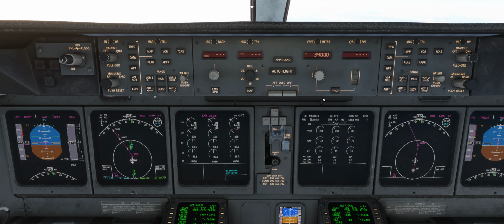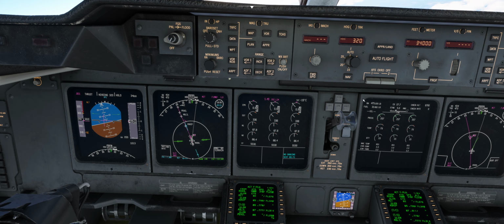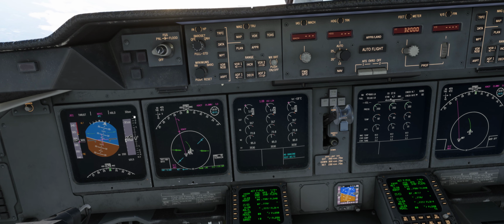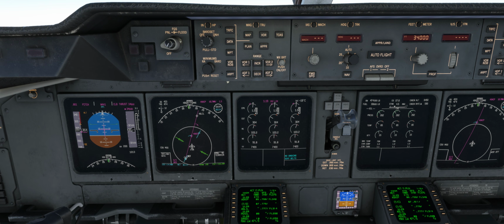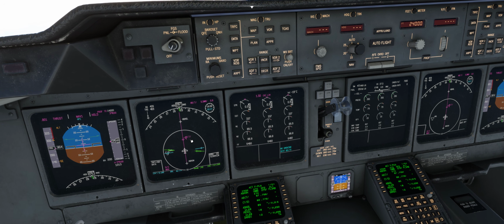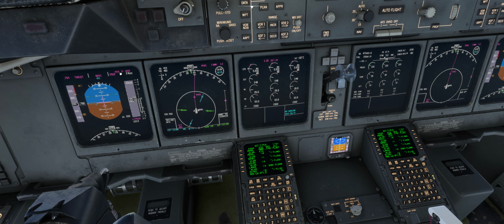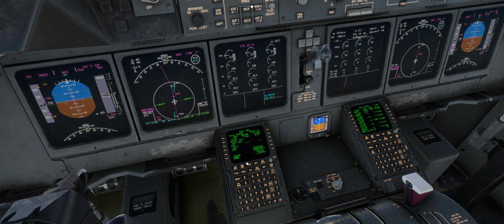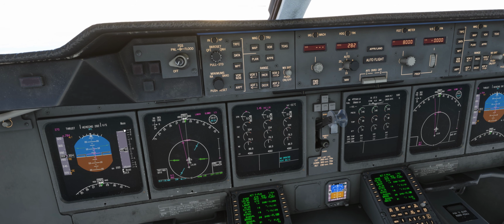MSFS TFDi MD-11 Autopilot Autoflight Basics and Logic